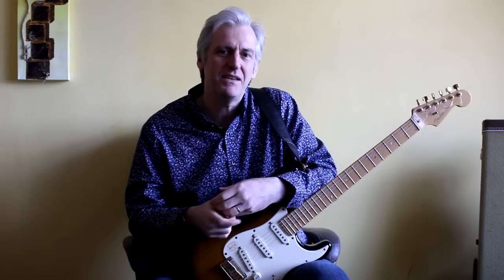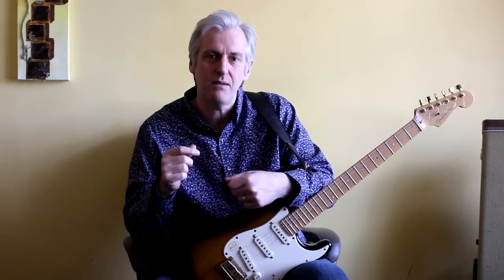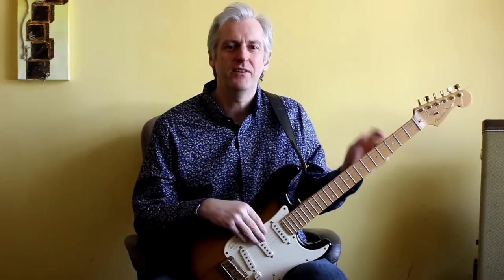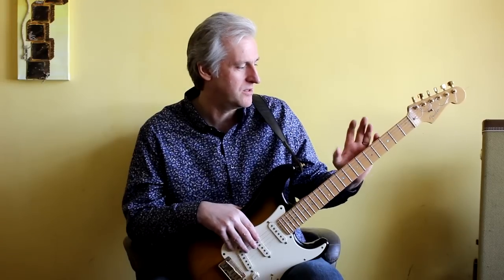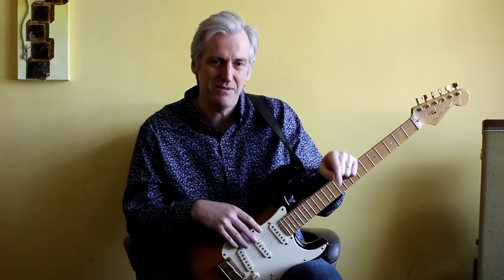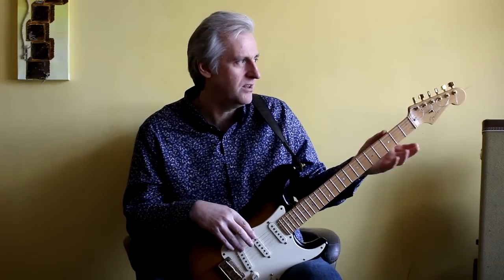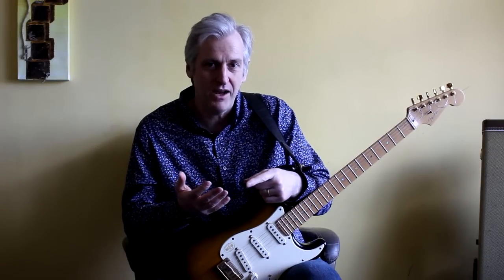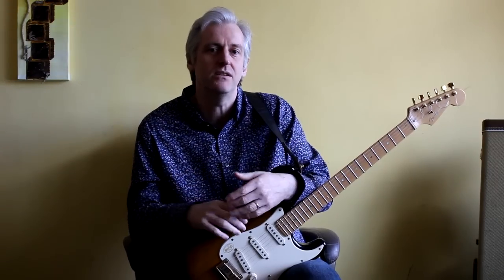Fingerpicking Electric Guitar Q & A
A good few people have asked me about my finger style Rock guitar technique, so I thought this week I'd summarize them and have a go at answering.

00:22 Can I get some close ups of your picking?
02:14 What gear do you use?
04:02 How do you get your tone?
05:06 How do you shape your nails?

Hopefully that was useful for you and good luck with your playing!

Guitar Tips, Tricks, Lessons. New Content Every Week!